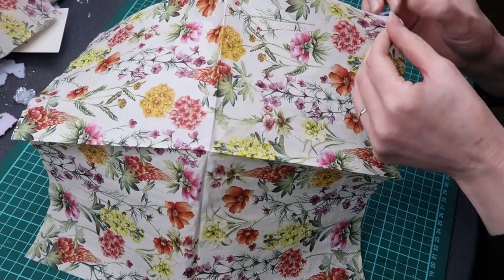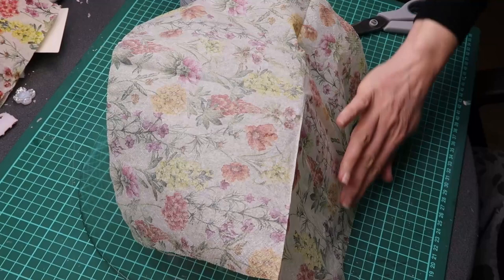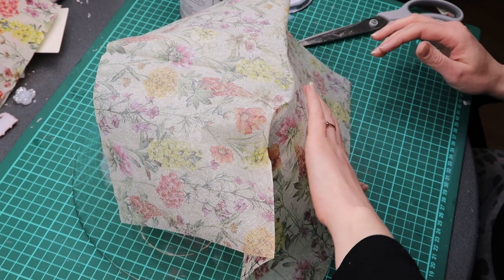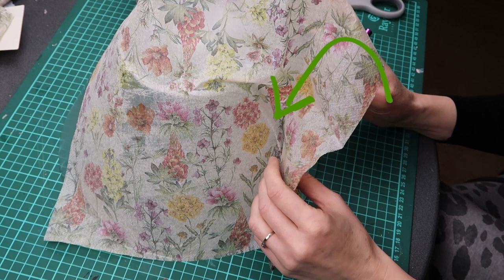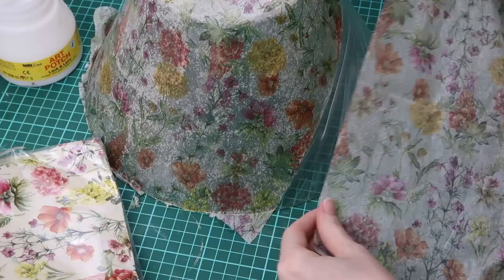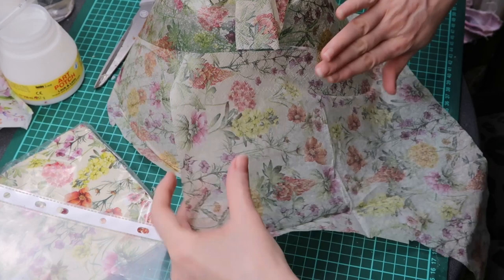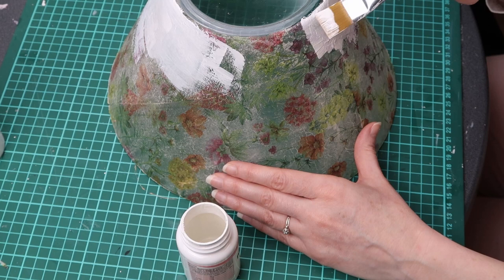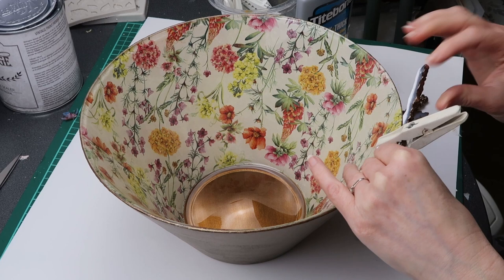Decoupage On Glass: Paper Napkin Reverse Decoupage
Learn how to decoupage paper napkins on a glass bowl so that the paper is visible behind the glass. See this great IKEA hack of TRYGG bowl with paper napkins, hot glue trim using silicone molds and bronze paint.

Materials used:
Vintage Paint by JDL - Primer & Sealer
Vintage Paint by JDL - Warm White
Vintage Paint by JDL - Metallic Bronze
Redesign with Prima mold - Elegant Borders

00:00 Introduction
00:12 Applying glue
00:38 Applying the napkin
01:58 Fixing a mistake
02:58 Connecting the pieces
04:00 Applying background paint
04:20 Applying bronze paint
04:33 Painting and attaching the hot glue trim
05:15 Finished bowl
decoupage reversedecoupage decoupageart tutorial diy diycrafts ikeahack ikeadiynd the glass. See this great IKEA hack of TRYGG bowl with paper napkins, hot glue trim using silicone molds and bronze paint.

00:00 Introduction
00:12 Applying glue
00:38 Applying the napkin
01:58 Fixing a mistake
02:58 Connecting the pieces
04:00 Applying background paint
04:20 Applying bronze paint
04:33 Painting and attaching the hot glue trim
05:15 Finished bowl
decoupage reversedecoupage decoupageart tutorial diy diycrafts ikeahack ikeadiyLearn how to decoupage tissue paper on a glass bowl so that the paper is visible behind the glass. See this great IKEA hack of TRYGG bowl with paper napkins, hot glue trim using silicone molds and bronze paint.

Materials used:
Ihr

00:00 Introduction
00:12 Applying glue
00:38 Applying the napkin
01:58 Fixing a mistake
02:58 Connecting the pieces
04:00 Applying background paint
04:20 Applying bronze paint
04:33 Painting and attaching the hot glue trim
05:15 Finished bowl